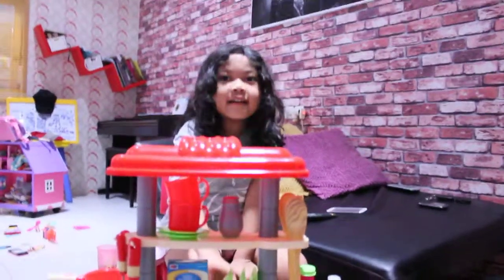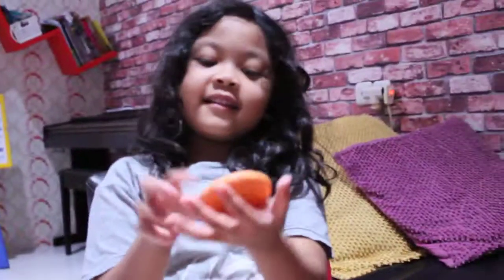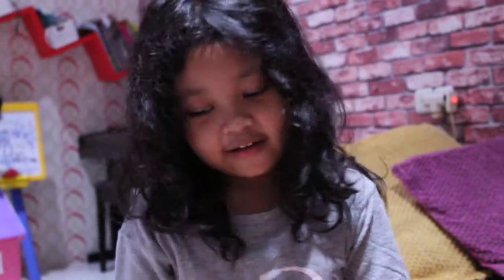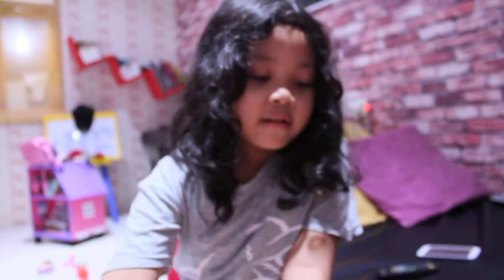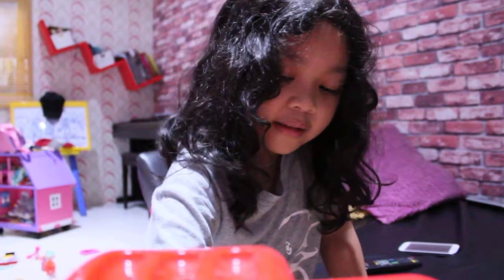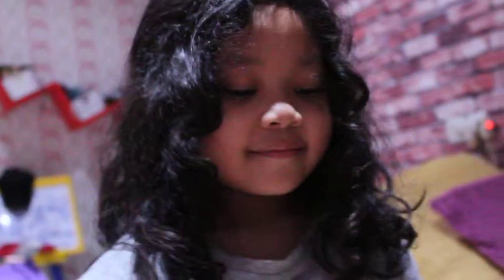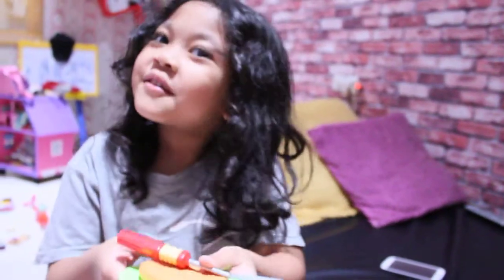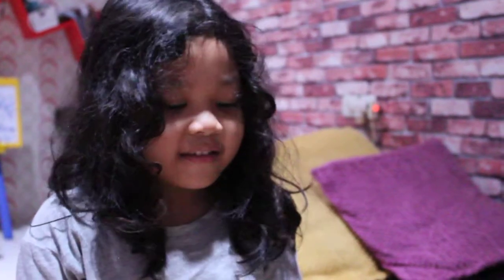belajar masak,ANGELIA KEILUNA DARMAWAN - LITTLE CHEF ANGEL ( NYOBA JADI CHEF CILIK ) 2014